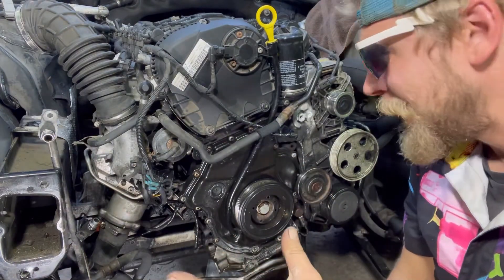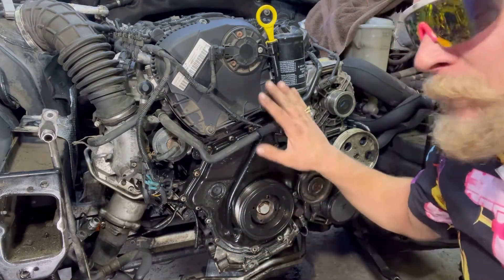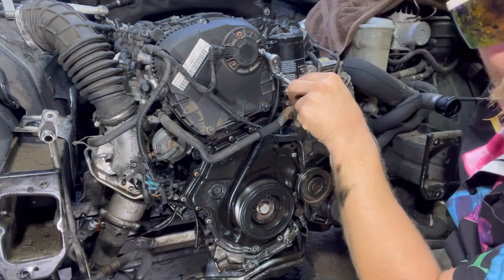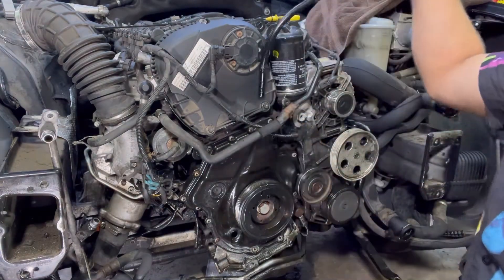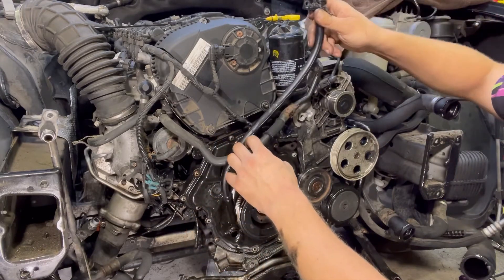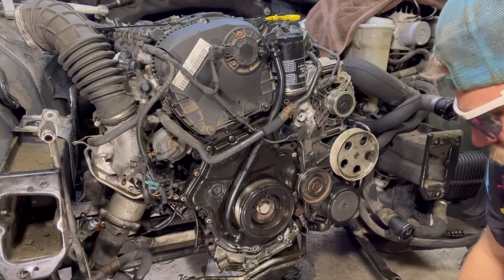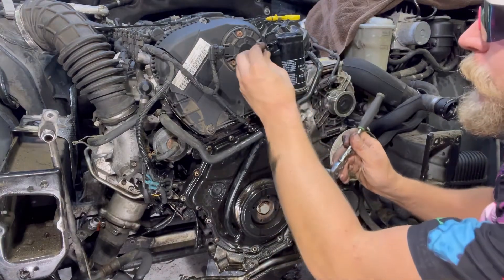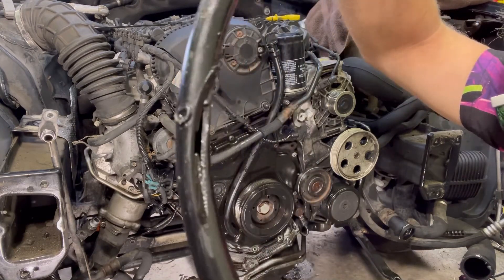2.0t Repairing oil leak after locked up serpentine accessory belt damage Audi Q5 tfsi awd Quattro